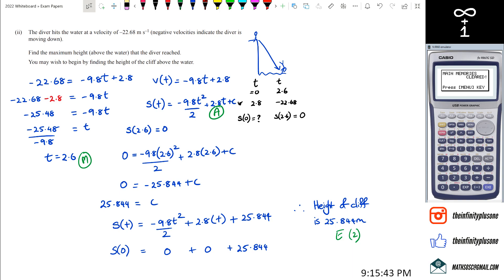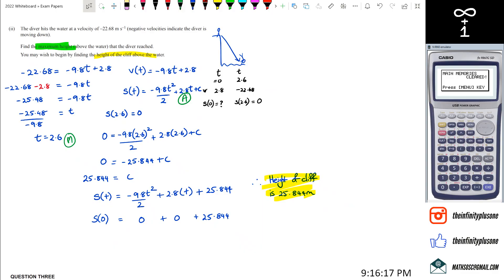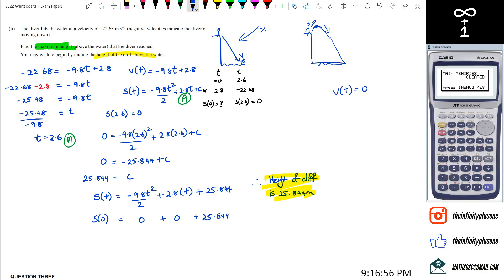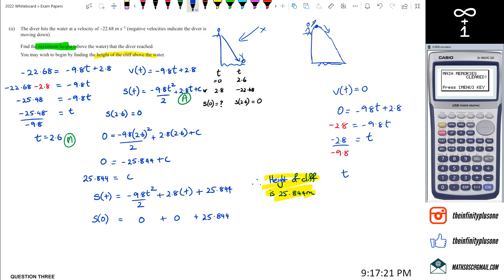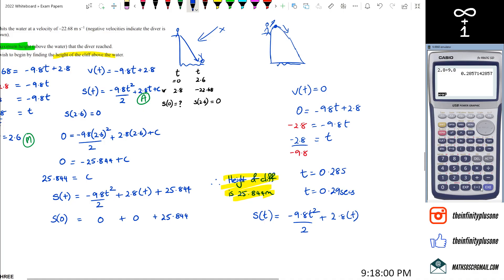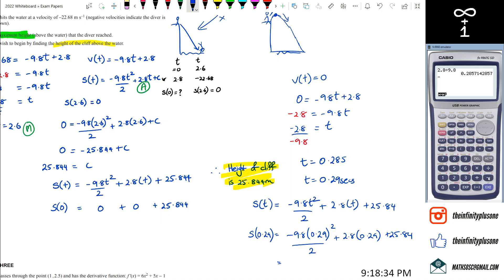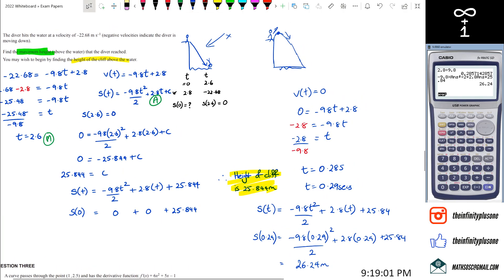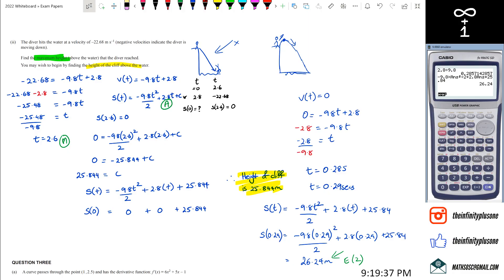NCEA Level 2 Calculus 2021 NZQA Exam Q2cii - Correct Answer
Apologies in not reading the question properly, must have been one of those days.

Level 2 Apply calculus methods in solving problems